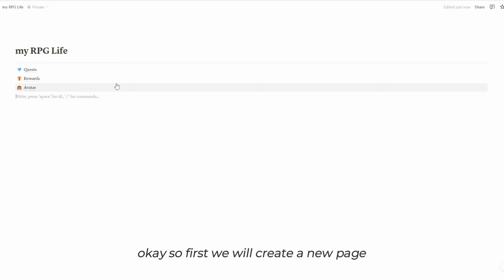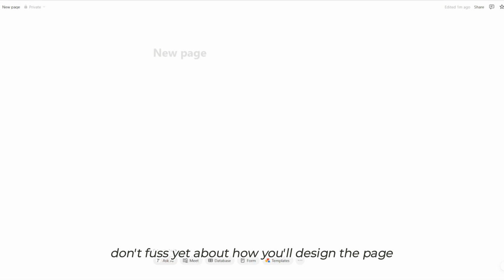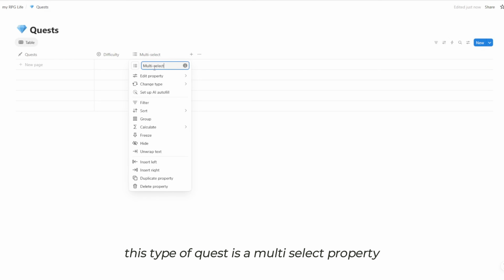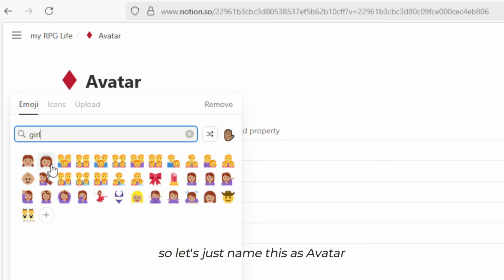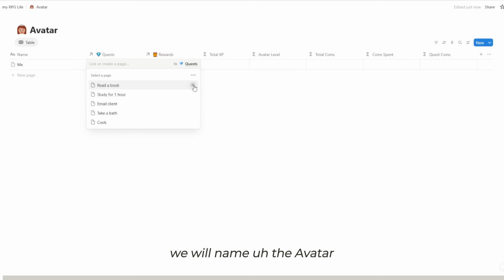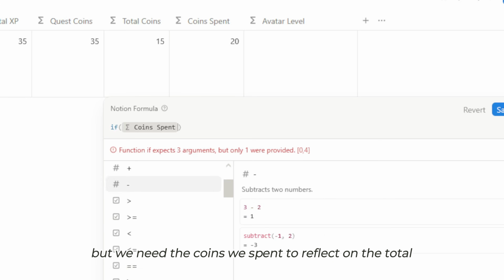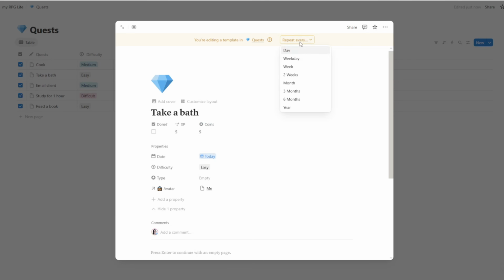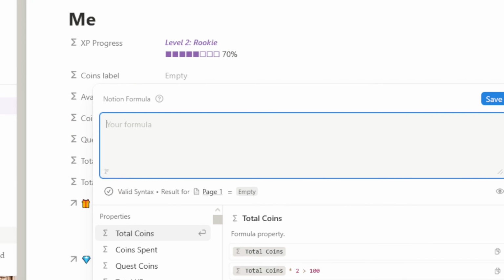How to Build a Gamified Notion Template + Free Download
I'll show you how I built a basic gamified Notion template from scratch—and I’m giving it away for FREE!

Ideal for ADHD brains who want structure without overwhelm.

In this video, you’ll learn how to:
 ✿ turn daily tasks into quests
 ✿ track XP + coins, level up your avatar
 ✿ and make your dashboard aesthetic.

𝕲𝖆𝖒𝖎𝖋𝖎𝖊𝖉 𝕻𝖑𝖆𝖓𝖓𝖊𝖗: 𝖁𝖎𝖑𝖑𝖆𝖌𝖊 𝕼𝖚𝖊𝖘𝖙𝖘 𝕰𝖉𝖎𝖙𝖎𝖔𝖓
𝐄𝐱𝐩𝐥𝐨𝐫𝐞 𝐭𝐡𝐞 𝐃𝐄𝐌𝐎: